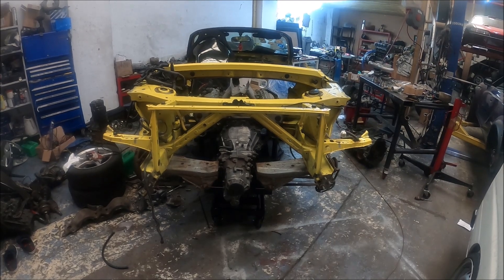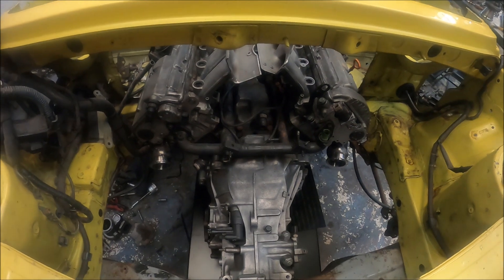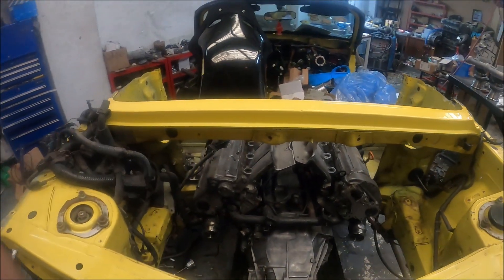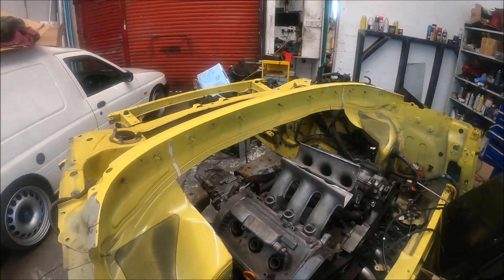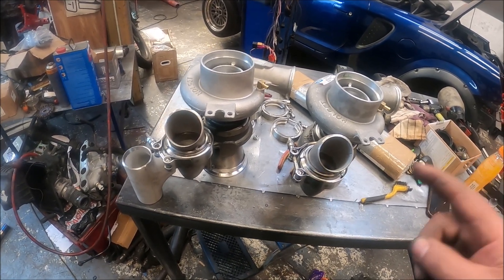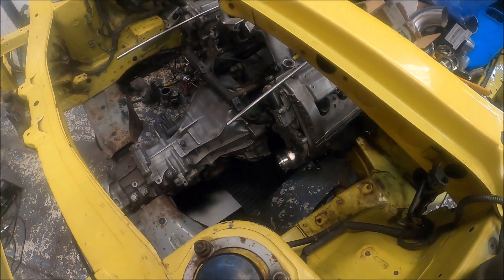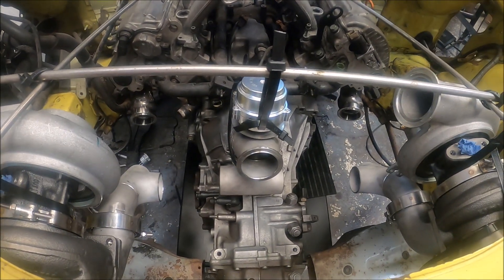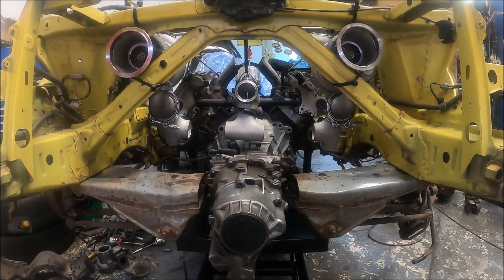Designing the hot side turbo setup for my longitudinally mid-mounted 30V V6 twin turbo ZZW30 MR2!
It's coming together nicely, maybe easier than I expected, but one thing is for sure, it's looking flippin' awesome!